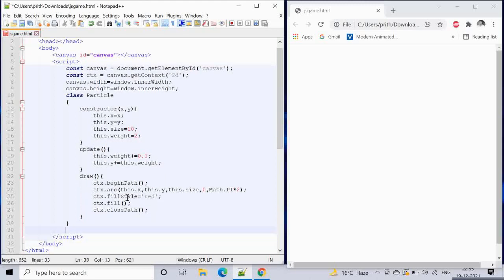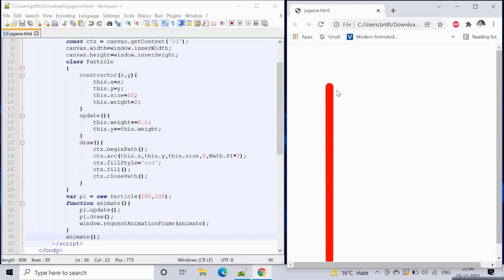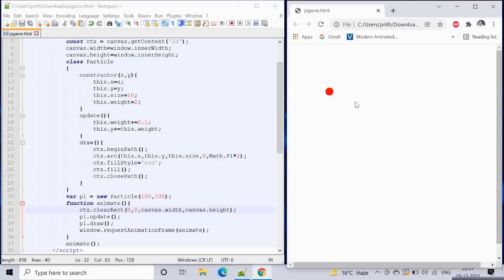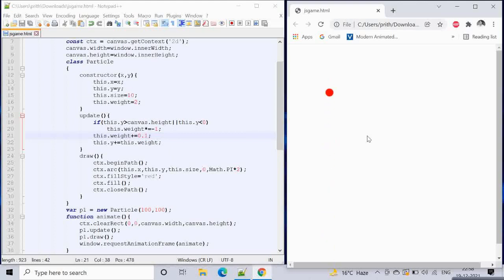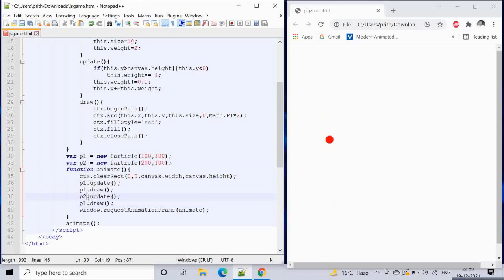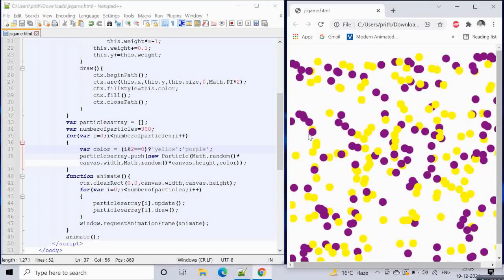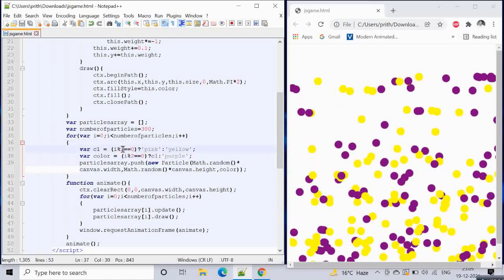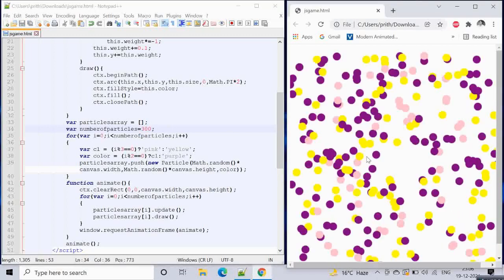Build Particle System of Bouncing Balls using HTML5 Canvas and Javascript, Part 2: Bouncing Balls